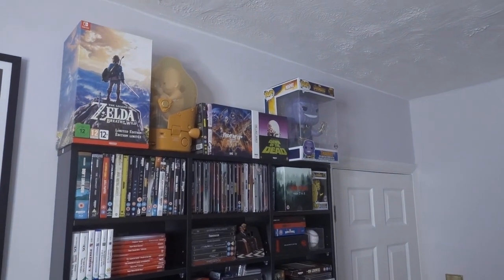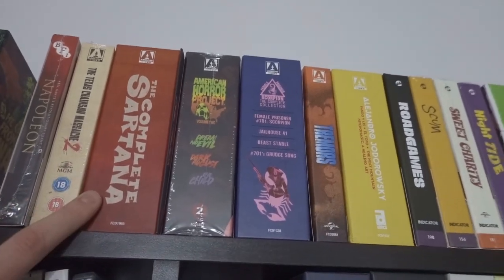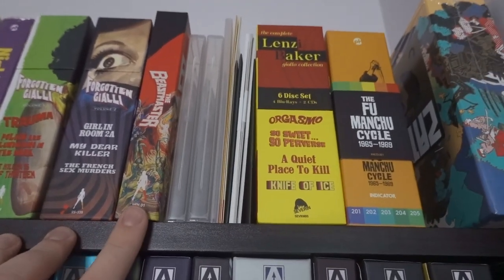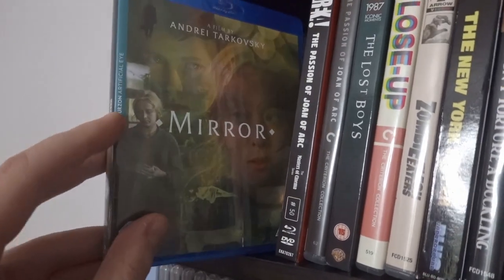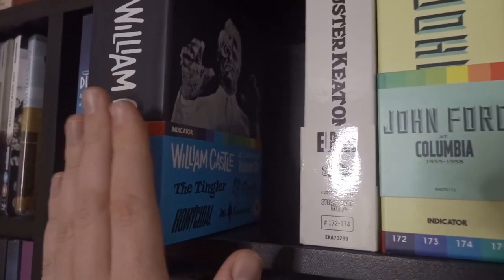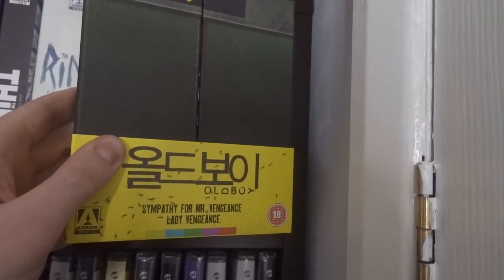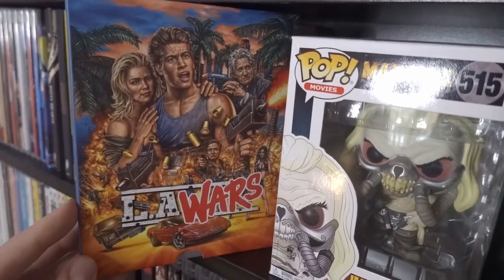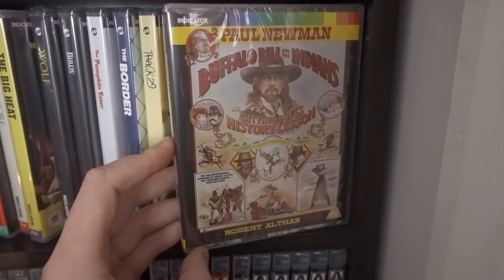Complete Boutique Blu-Ray Collection (Part 1)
Hey everyone!

I hope you enjoy this first part of my complete boutique blu ray collection. The video is split into 3 as the video was too long by itself.